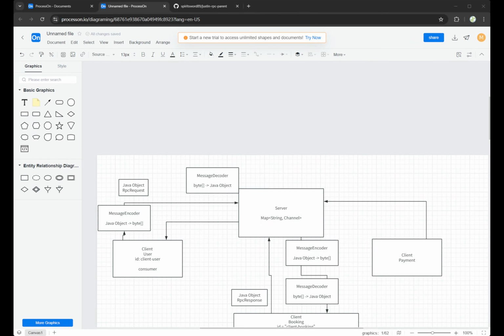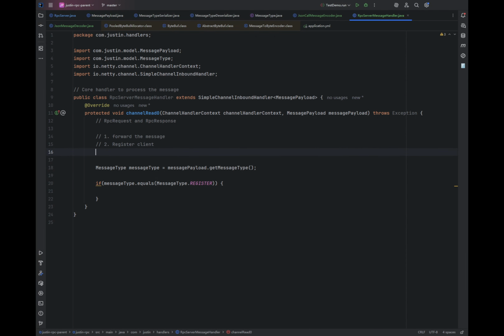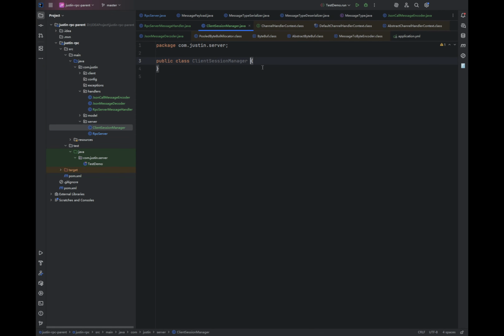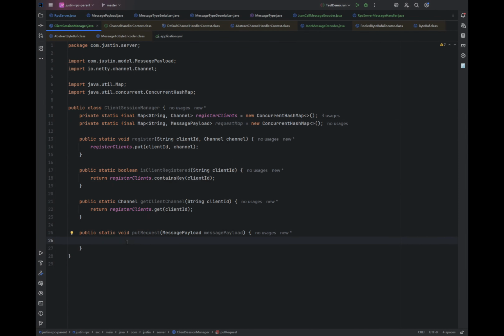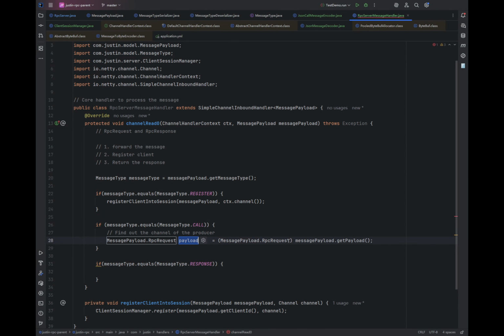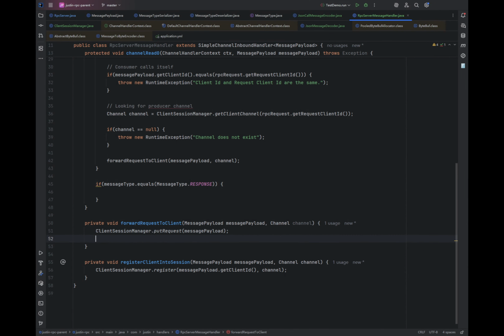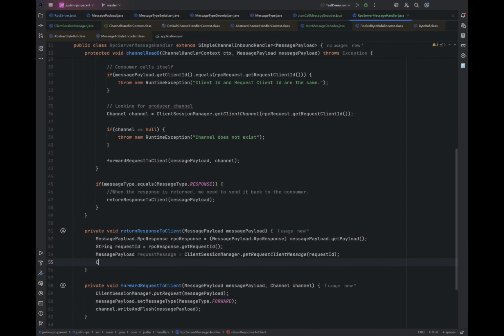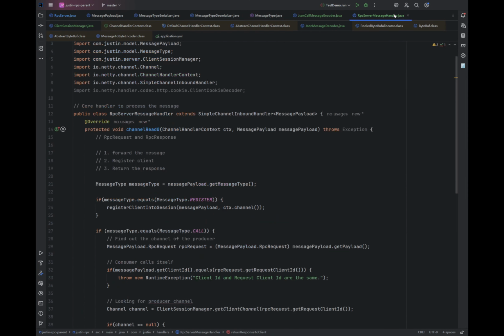20. Implementing the Core Server Handler: RpcServerMessageHandler - Advanced Java course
The core InboundHandler of the service center is mainly responsible for message forwarding and client registration.